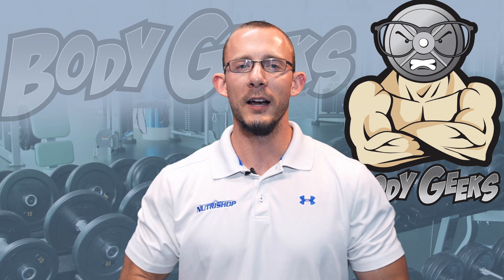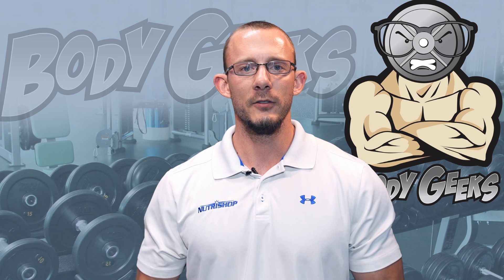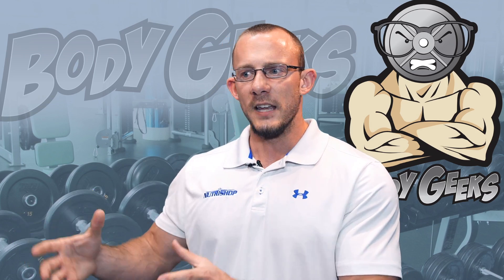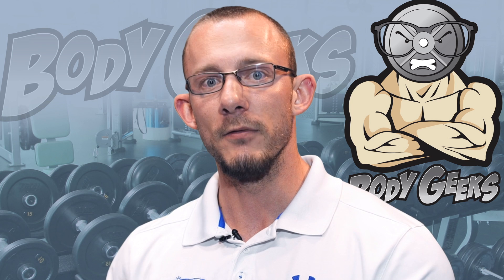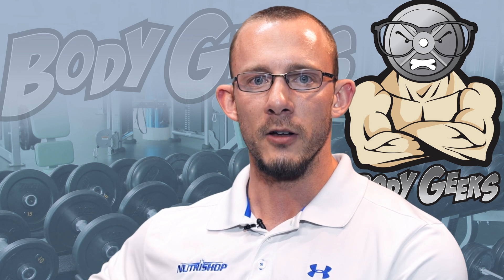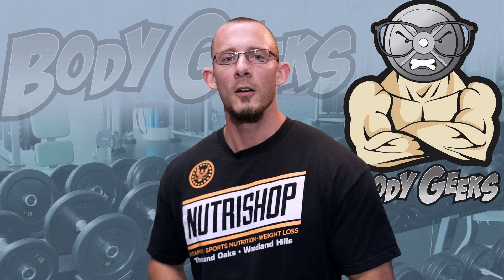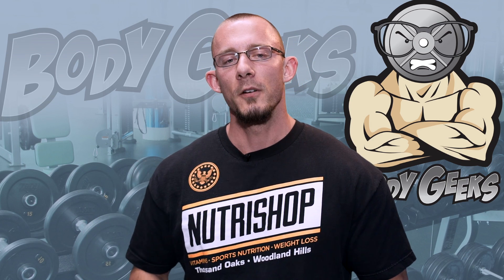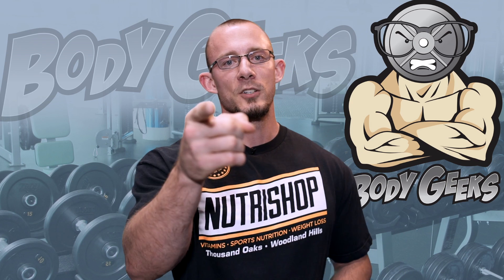Phosphatidylserine EXPLAINED!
Phosphatidylserine is not only hard to pronounce, but hard to understand its various effects on the body. Especially, when every page on the internet gives a different explanation. In today's episode BodyGeeks' Brandon Gerdes breaks down Phosphatidylserine for the layman. Time to break out the ol' pen and paper!